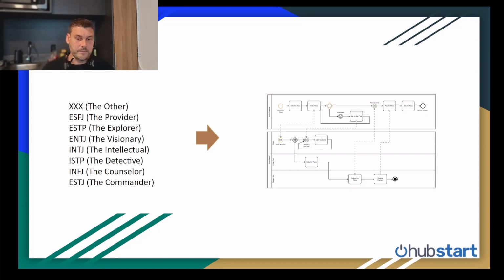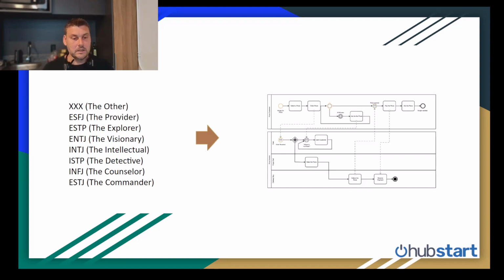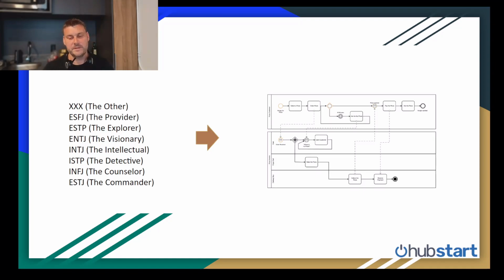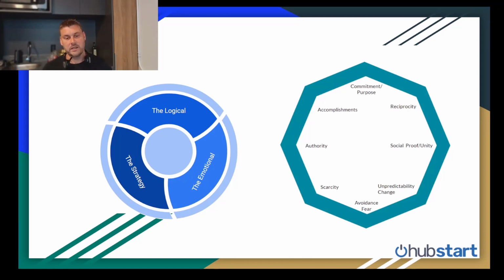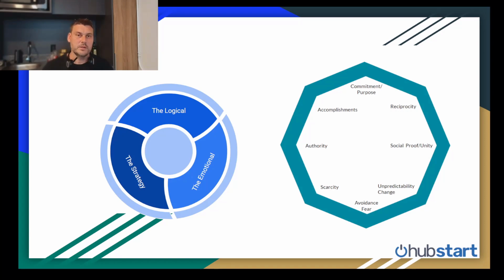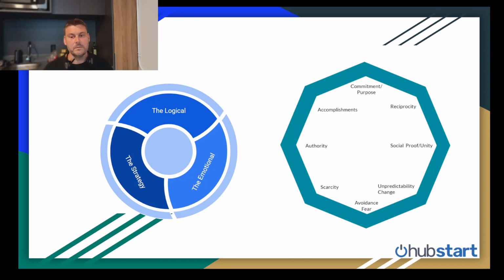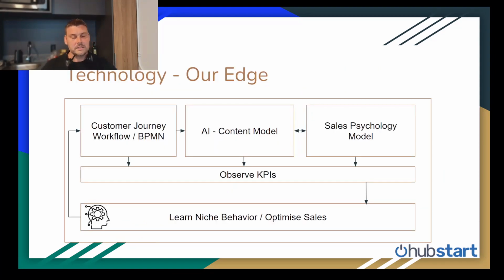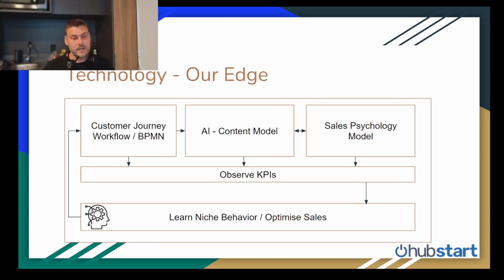AI for Optimising Lead and Prospecting Strategies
Just a very high level overview about using AI for sales automation,
If your interested in learning more, please get in contact